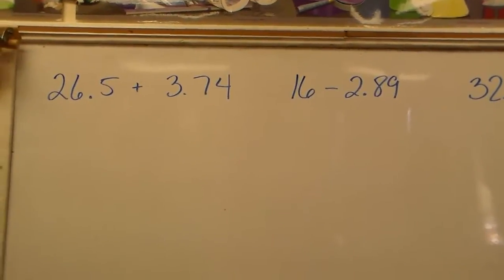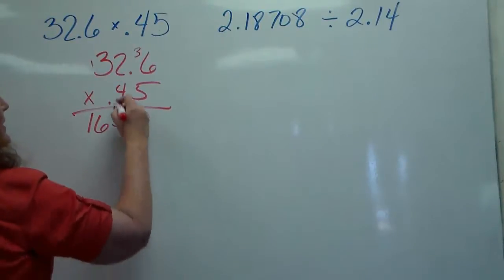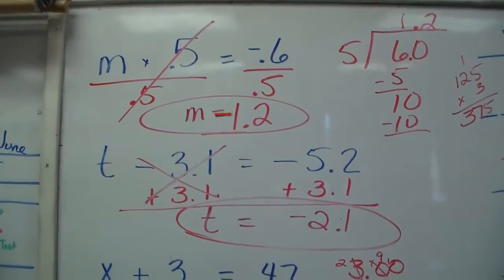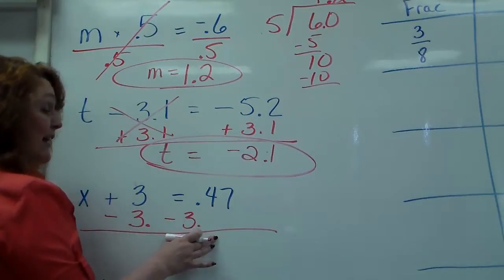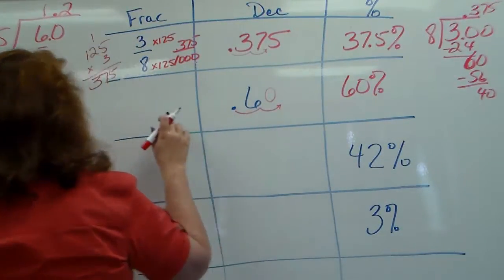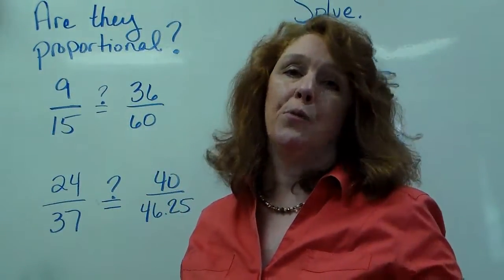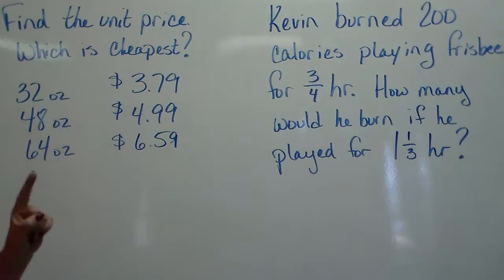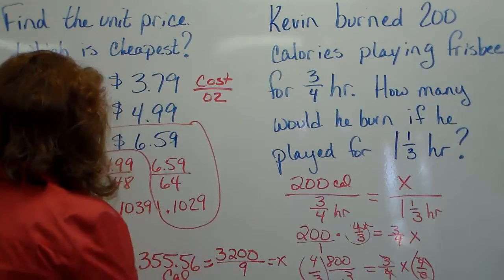RCC Final Review 4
Review for Final from RCC Math 20